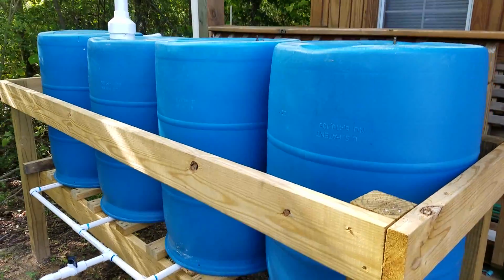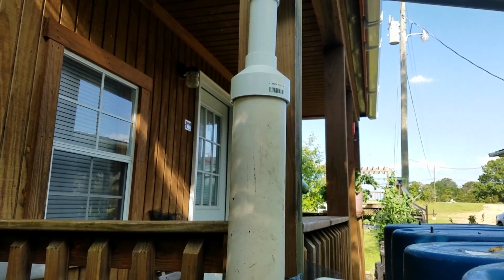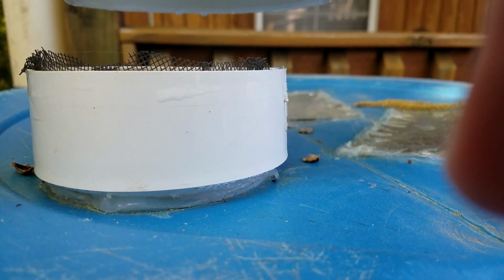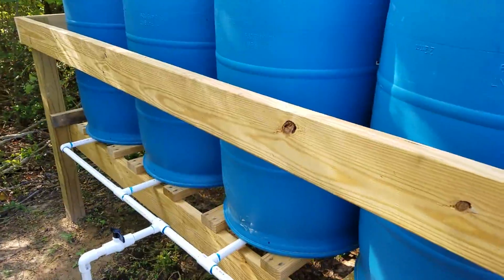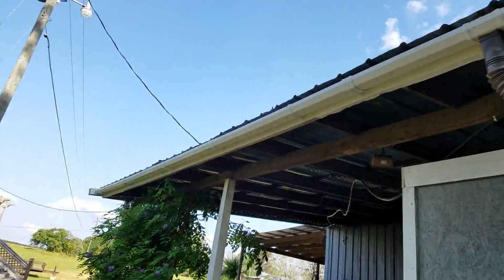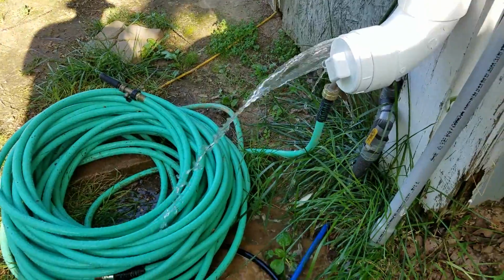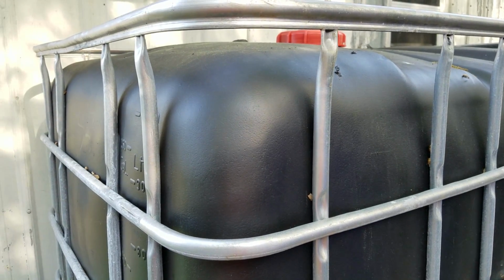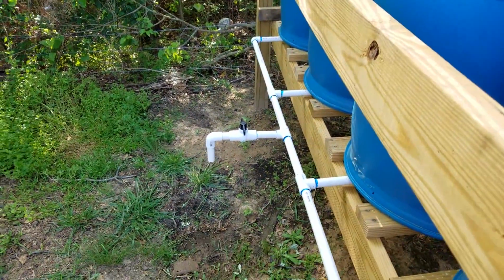DIY Rainwater Harvesting & Collection System